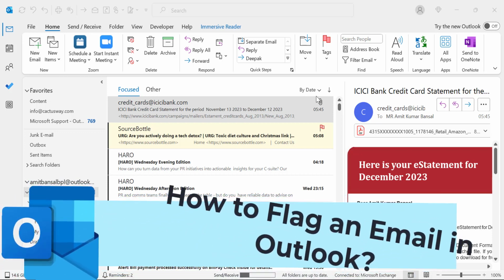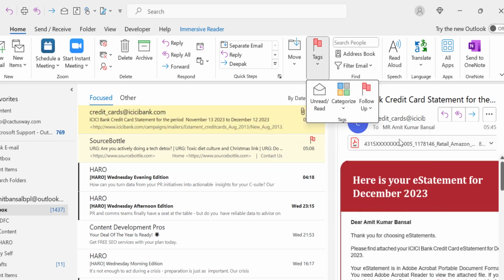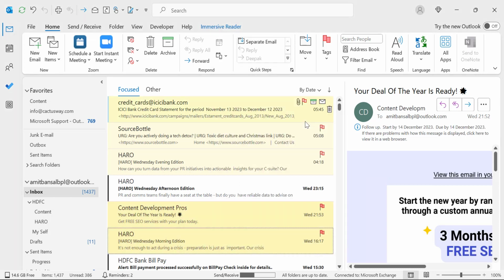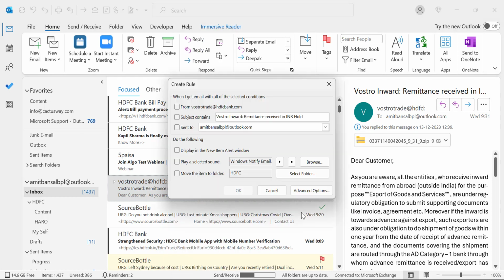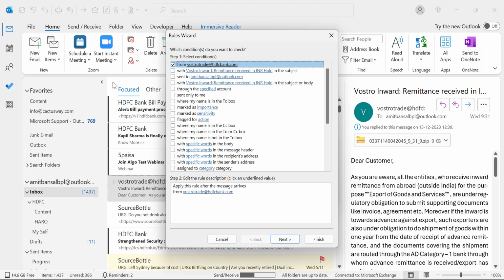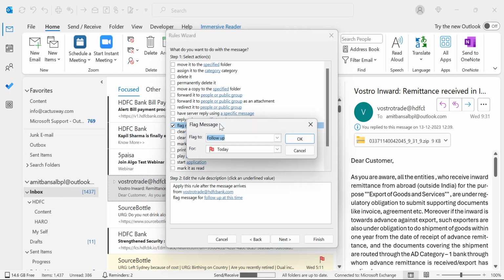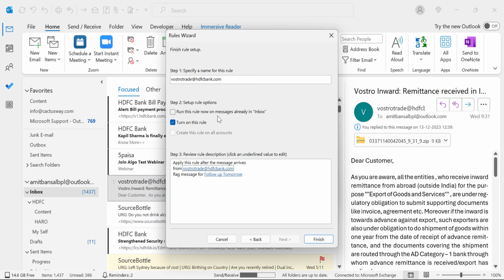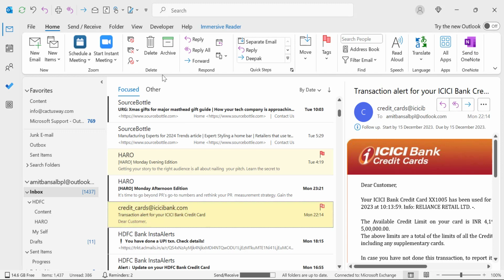How to Flag an Email in Outlook? 🚩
In this step-by-step tutorial, we'll show you how to flag an email in Outlook with ease!

Whether you want to prioritize important messages, set reminders, or simply stay organized, flagging emails can be a handy tool.

Watch this video to learn how to use the flagging feature effectively and boost your email productivity.

We love to hear from our viewers and are here to help! 🤝

- EQUIPMENT USED
○ My camera